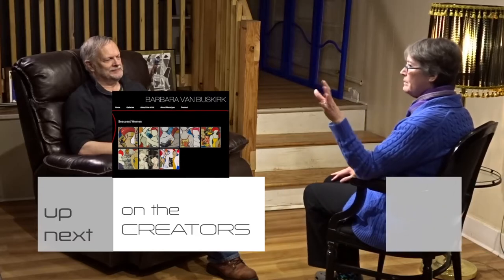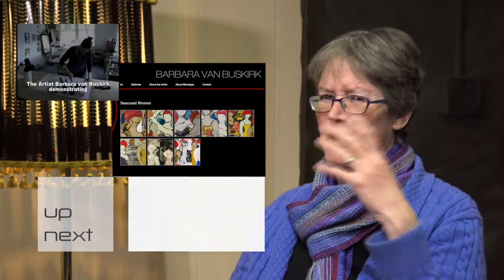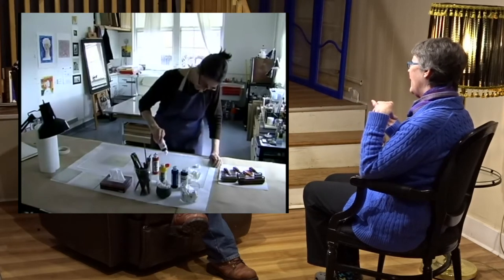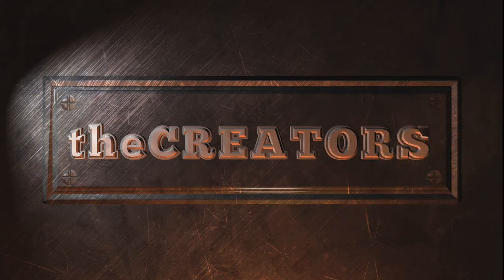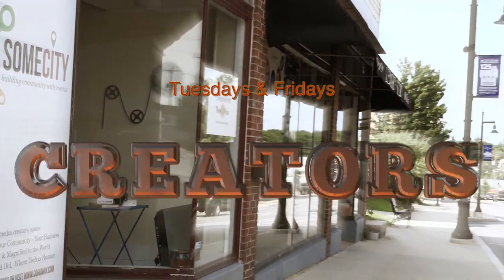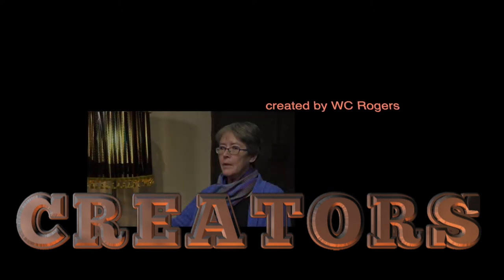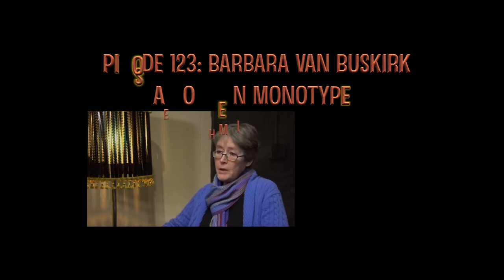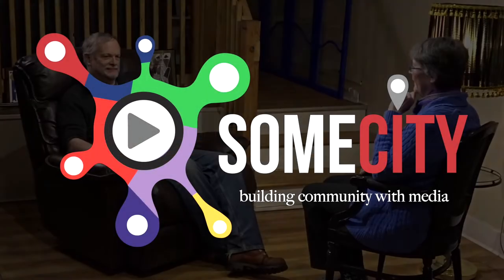Barbara van Buskirk on theCreators Episode 123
On The Creators of SomeCity this week Host Tom Jackson speak with Visual artists Barbara van Buskirk who has found an artistic home in Monotype, a technique of manipulating ink on a plate and then pressing the plate to paper in a press, a process that creates one-of-a-kind prints.

She has also found a home in the Seacoast of New Hampshire. Her work has shown in galleries and is  in private collection across the country.

where her demonstration of the monotype process has over 250,000 views.